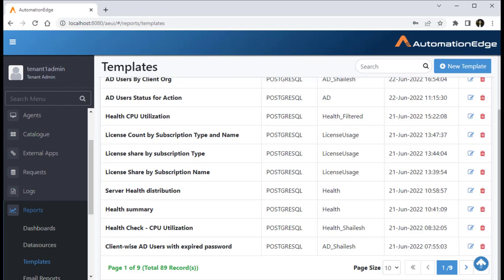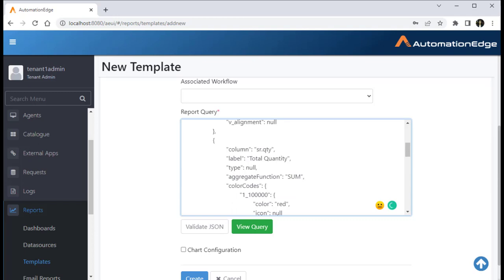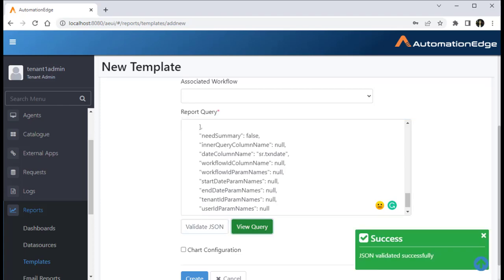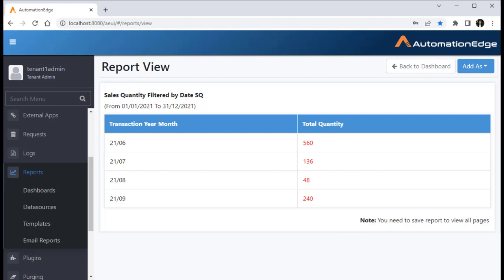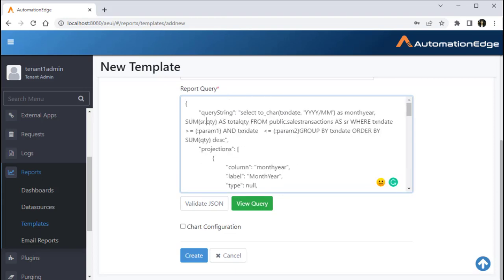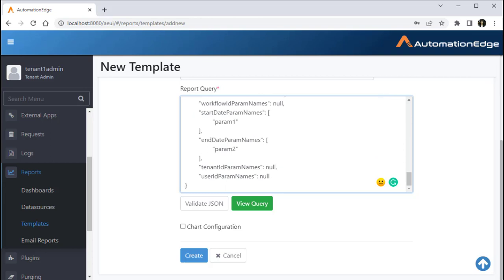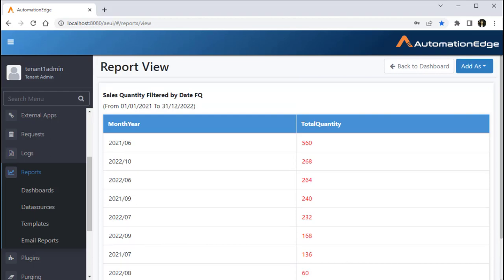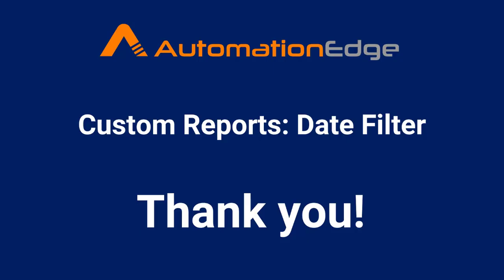AutomationEdge RPA Custom Reports Date Filter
This video showcases AutomationEdge RPA Custom Reports Date Filter. View how to filter data based on date columns for the report duration; for structured and flat queries.

00:00 Introduction
00:15 Create Template with Structured Query and Date Filter
02:09 Create and View Custom Report with Date Filter
03:05 Create Template with Flat Query and Date Filter
04:46 Create and View Custom Report with Bar Chart
06:00 Conclusion